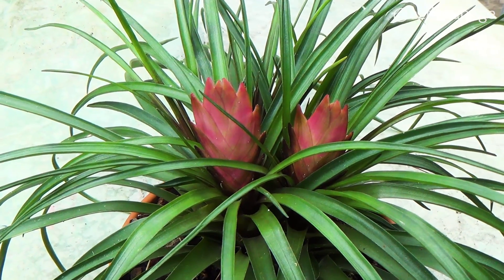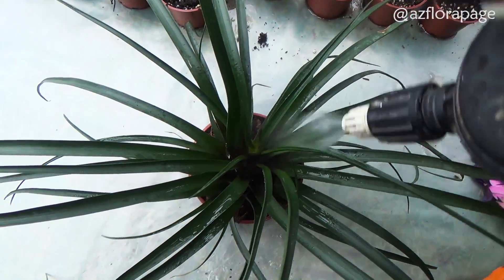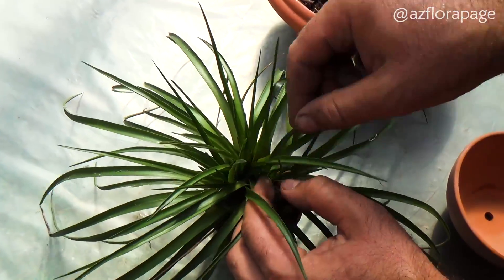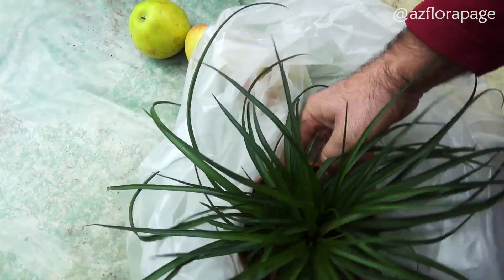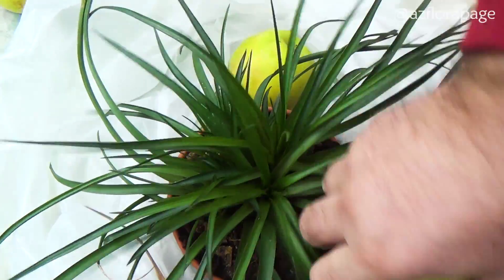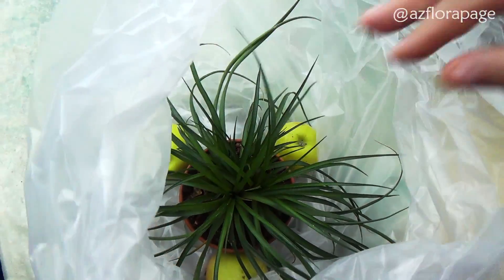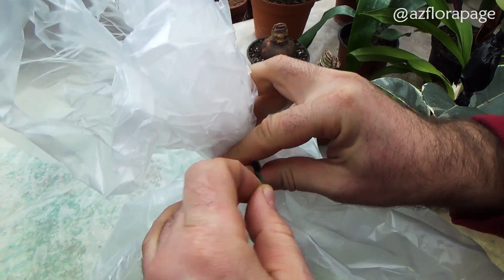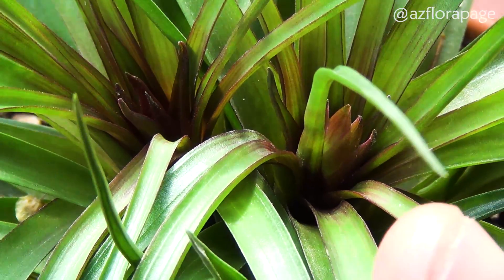Tillandsia Cyanea: Make It Bloom! | Flower development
Tillandsia is a genus of around 650 species of evergreen, perennial flowering plants in the family Bromeliaceae, native to the forests, mountains and deserts of Central and South America, the southern United States and the West Indies.
Most species absorb moisture and nutrients through the leaves from rain, dew, dust, decaying leaves and insect matter, aided by structures called trichomes.

Material from Wikipedia.